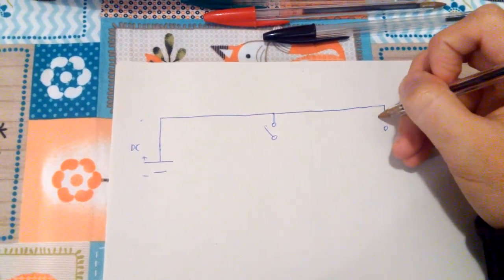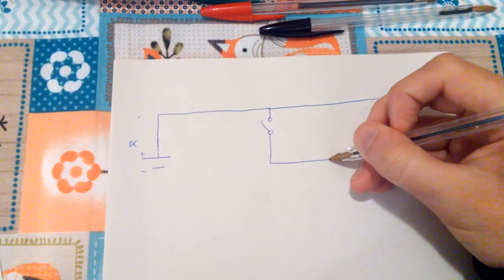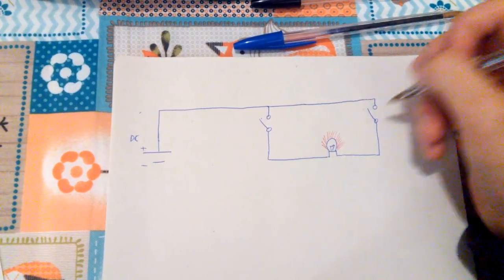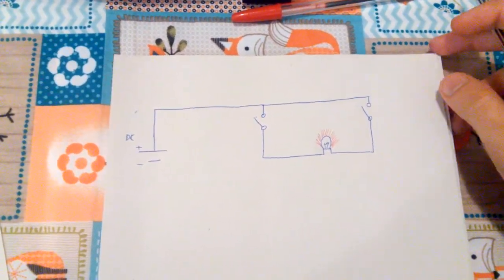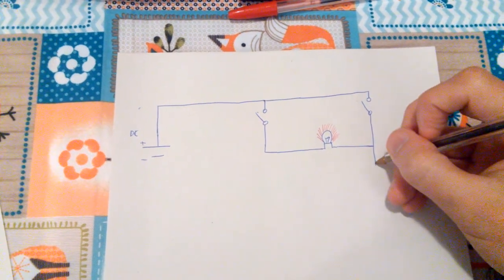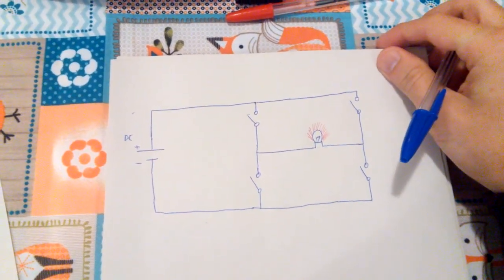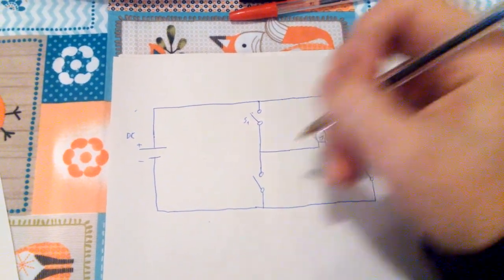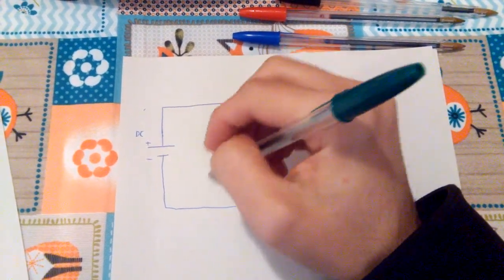Circuit Analysis Basics Episode 31 - DC to AC Inverter